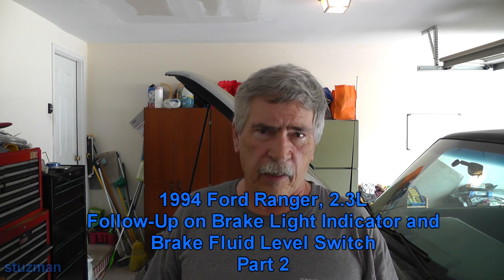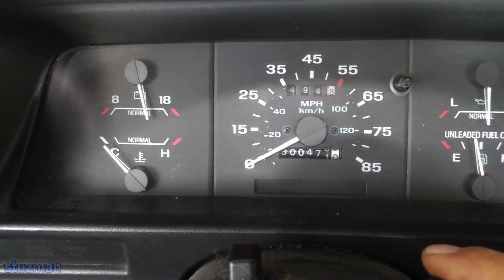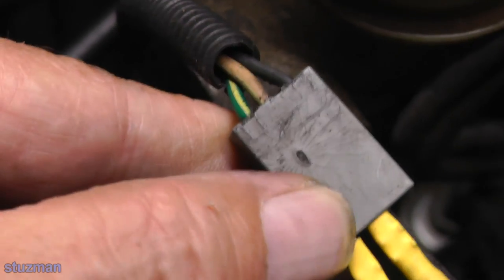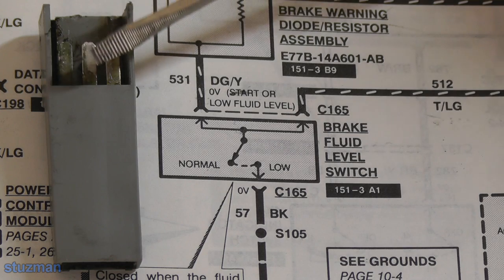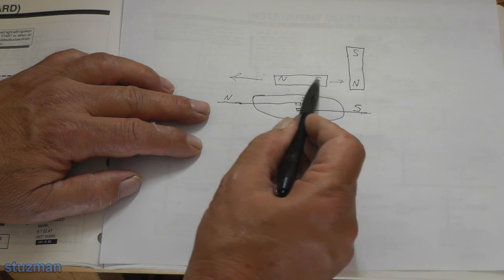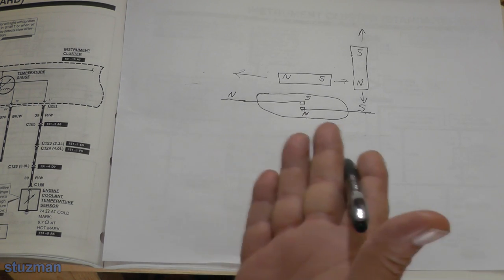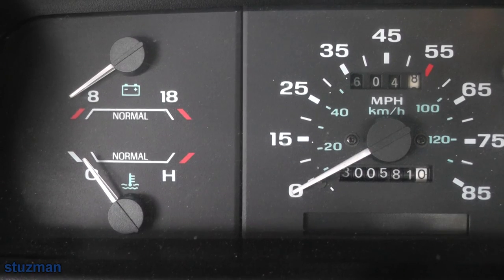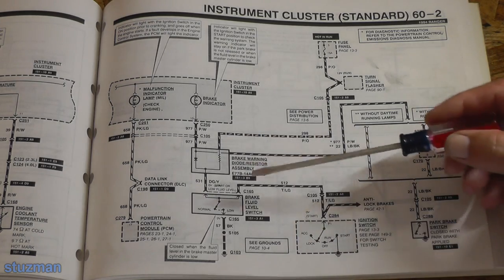Brake Light Indicator and Brake Fluid Level Switch Part 2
In this video, I'll be covering more details about the brake light indicator and brake fluid level switch on a 1994 Ford Ranger. Also, I'll be covering how reed switches work, describing the circuits of pull-up and pull-down circuits and show how one of these circuits is being used in the ABS circuit. There is lot of detail in this video aimed at the beginner who wants to learn more about electrical systems and is considered an educational video. And here's the link to the first video in this two part video series

And here's the link to the reed switch video that I mentioned Hope you enjoy the video!